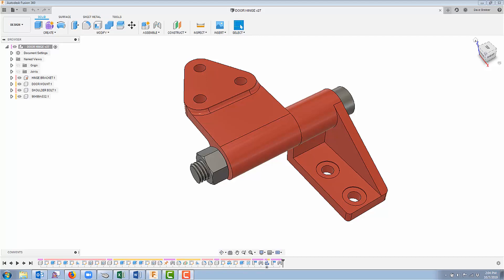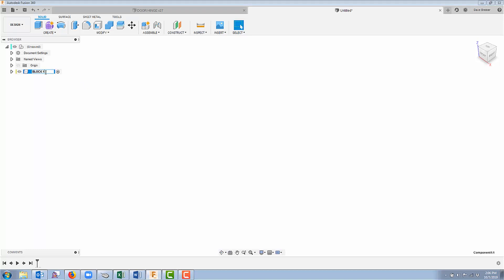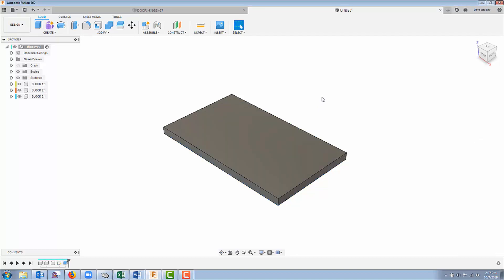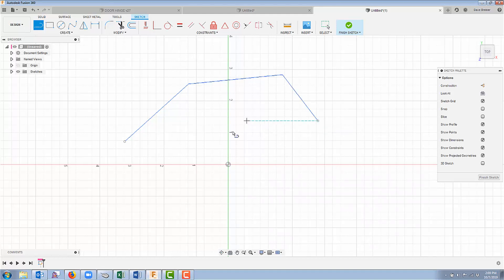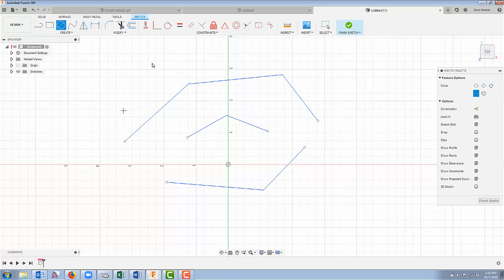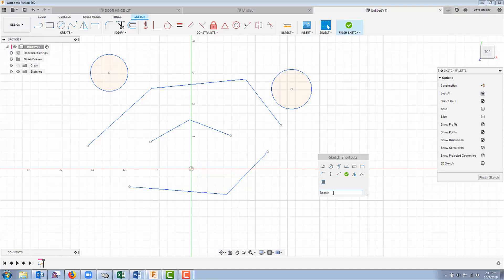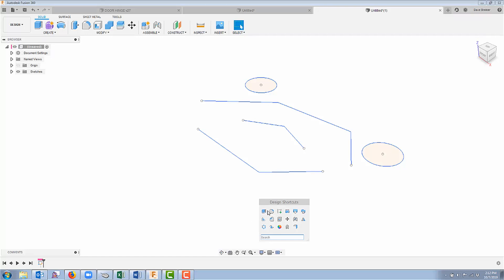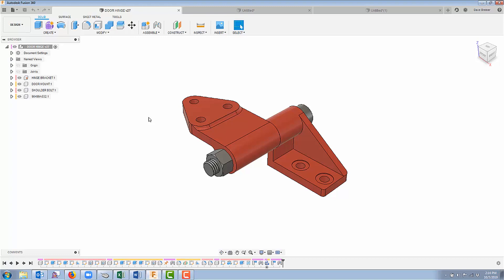Fusion 360 - Tips & Tricks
In this video, Synergis Applications Consultant Dave Breiner walks through some tips & tricks when working in Fusion 360.  Dave discusses creating components, ending a command, and using the"S" key.